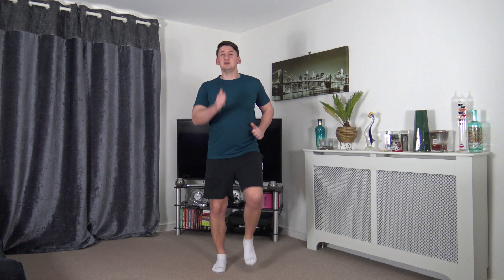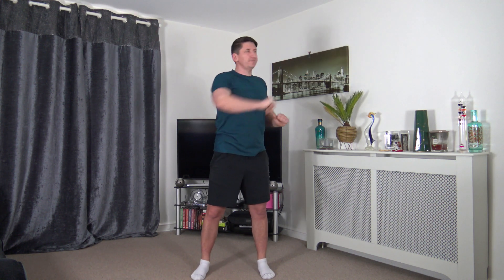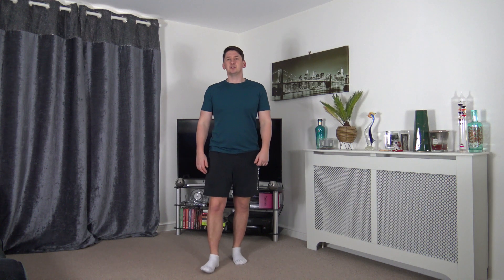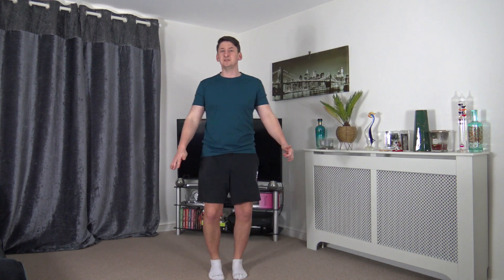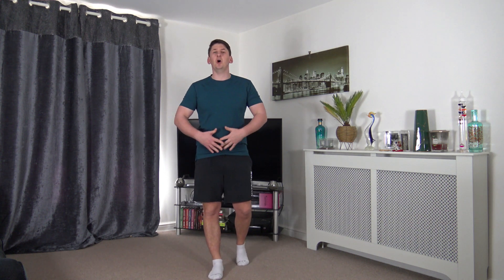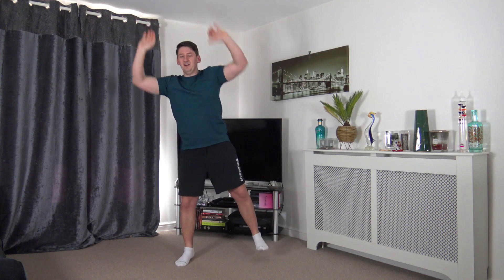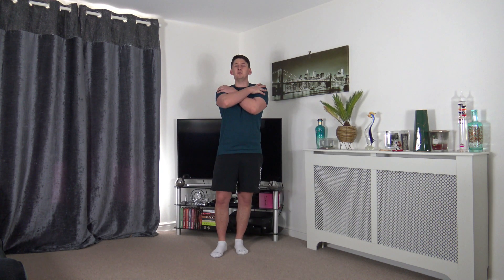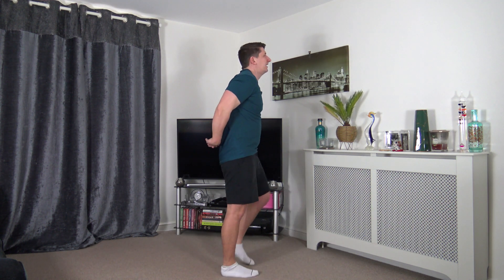Easy Fitness Over 50 | Beginners And Seniors 5 Day Workout Course | Day 4/5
Easy Fitness Over 50 - Welcome to day 4 of this over 50 beginners and seniors workout course. Todays over 50 fitness workout we have different exercises. These exercises will be easy to follow and you workout at your own pace.

This workout will include a warm up and cool down stretches.

Take Care,

Anthony

Social Media...